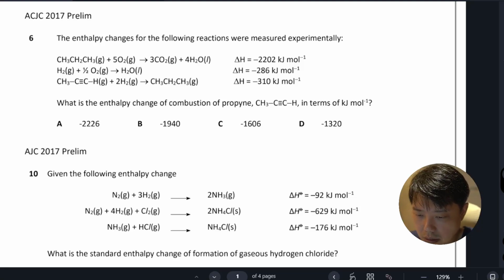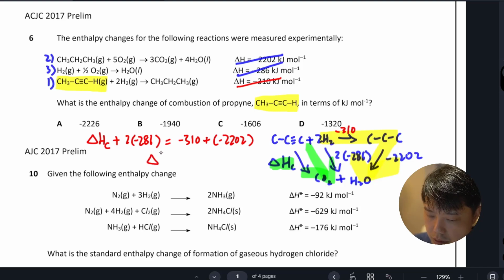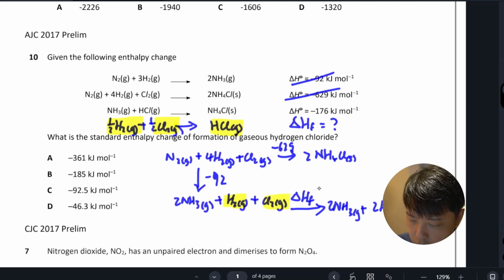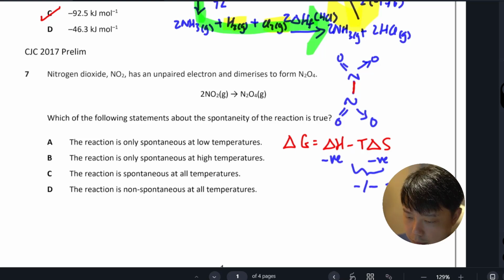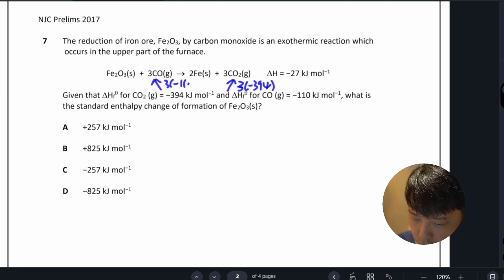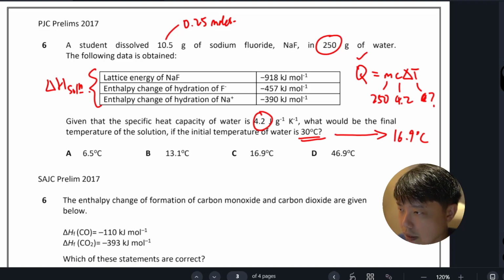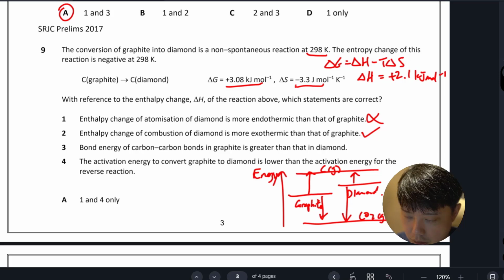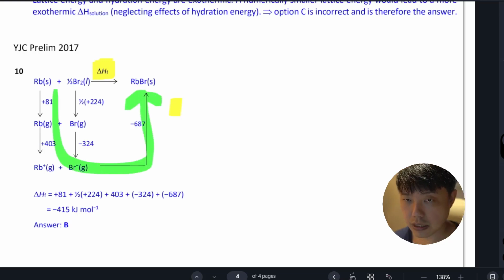Energetics MCQ explanation